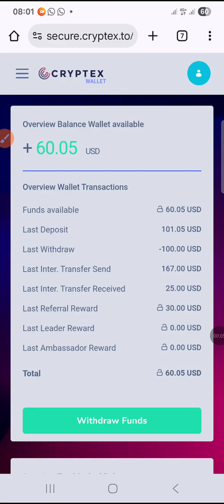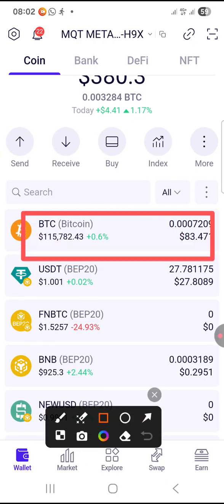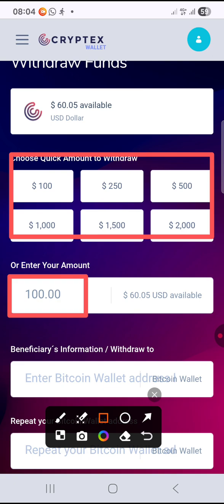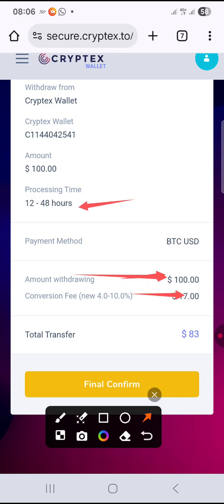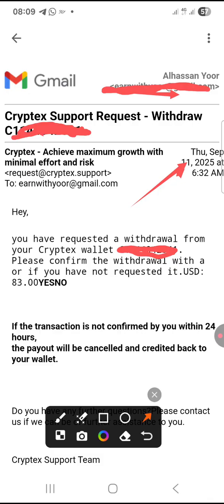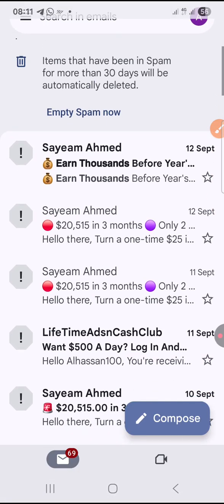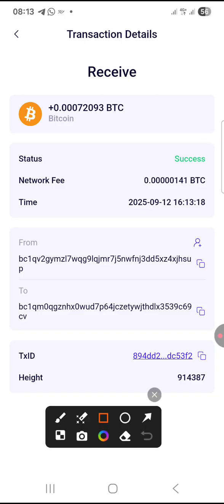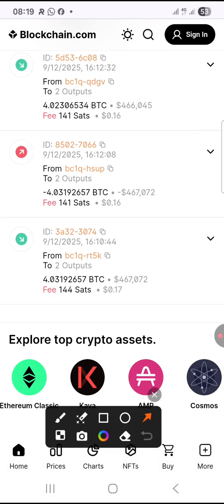CRYPTEX: HOW TO MAKE WITHDRAWAL | HOW TO WITHDRAW BITCOIN FROM CRYPTEX TO YOUR EXTERNAL WALLET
What Is Cryptex?
Cryptex is a Crypto investment company founded by entrepreneurial and professional individuals. The Cryptex Platform allows you to easily make use of our all-in-one Invest Solution to participate in the potentials of Decentralized Finance combined with modern Finance instruments.

What Makes Cryptex Unique?

FIRST RISK-FREE INVEST
Achieve maximum growth with minimal effort and risk. Worldwide first Risk-Free Invest.

CRYPTEX PROVIDES DEPOSIT
Cryptex provides you a fixed investment deposit of USD 43,200.00 per contract. No private assets are required.

CRYPTEX IS LIKE FREE MINING
DeFi Hybrid Contract is like getting free mining hardware and electricity.

EARN INTEREST BY STAKING
Users try mining to make more cryptocurrency. Instead of sending your money to a foreign mega-corp to buy mining equipment that shows up late, used, or never at all, you can skip the depreciating asset and electricity bills and just stake your coins.

CRYPTEX GIVES THE LITTLE GUYS A CHANCE
Massive Whales own most Bitcoin

UNCENSORABLE
No active DeFi Hybrid Contract can be frozen – Cannot be shut down

NO KYC
Skip the hurdles and bureaucracy. No KYC up to 10 contracts

EACH CONTRACT HELPS OUR PLANET
Earn and help our planet. Each Contract helps to generate more profits. Together we spend 2% ( 1% Cryptex / 1% from You ) to plant trees.

100% TRANSPARENT
No hidden fees and costs. Cryptex removes Middle Men.

100% PRIVACY
We take our client's privacy very seriously. 100% security guarantee!

WORLD`s BEST REFERRAL PROGRAM
Earn with Cryptex up to 20 Levels. Earn as much as you want.

UNIQUE LEADER PROGRAM
Earn with Cryptex infinite Levels.